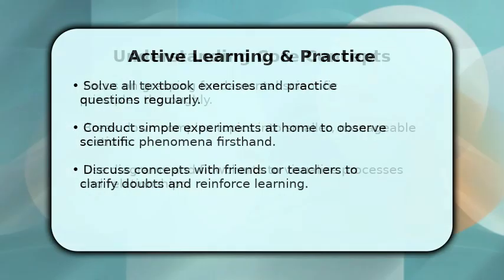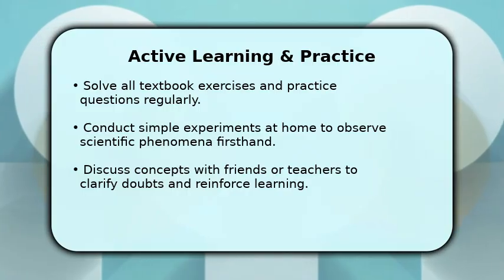How To Study Science In Class 8 - Step By Step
▸ (x) Are you struggling to keep up with your science class in 8th grade? This video will guide you through a step-by-step approach to studying science effectively. From creating a study schedule to practicing past exams, we'll cover everything you need to know to excel in your science class.

how to study science in class 8, science study tips for 8th grade, effective studying strategies for science, class 8 science study material, science exam preparation tips, study science easily in class 8, science study schedule template, science notes for class 8, how to score well in science class 8, science study habits for success